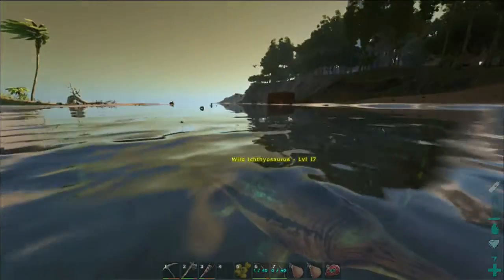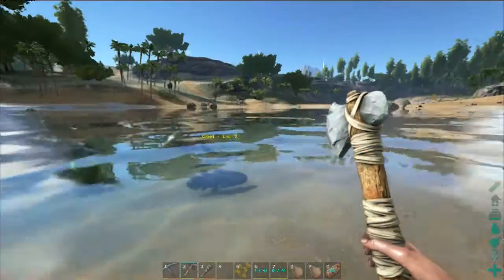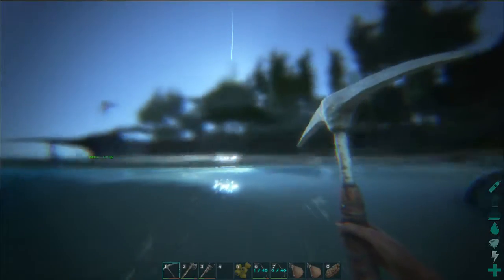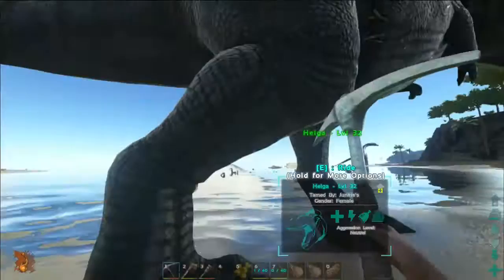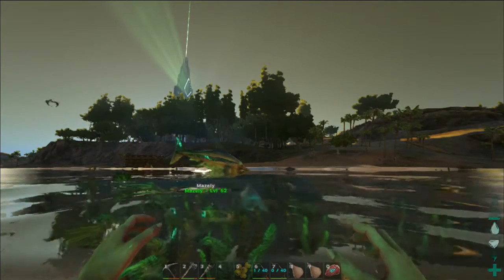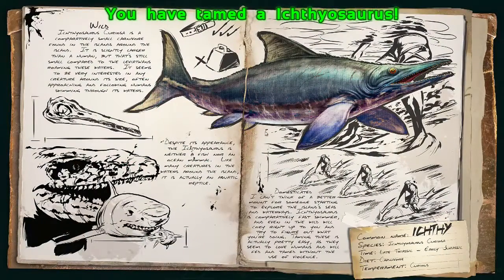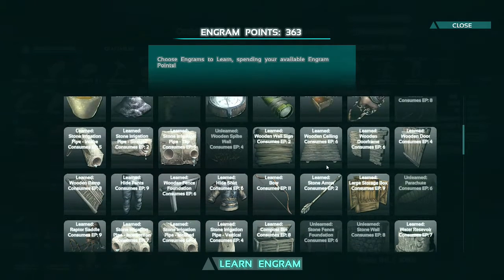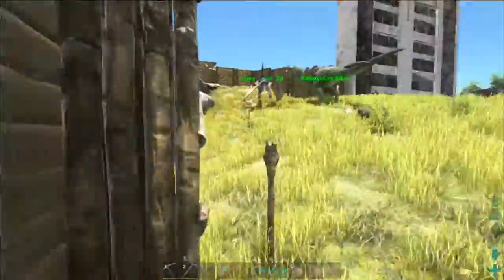Ark Survivor Evolved: Plesiosaur And Ichthyosaurus [V181 UPDATE]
A quick video showing off the new v181 of ARK. Apologies for the editing and game-sound but this was thrown together in order to show everyone the two new dinos within the game :)

IP Of Dino Scavenge Server: 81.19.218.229:8077